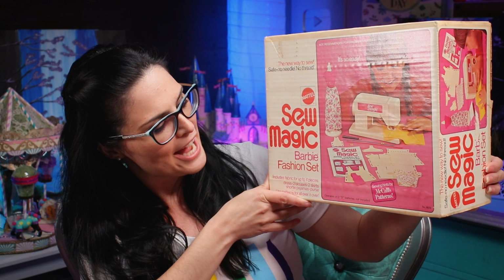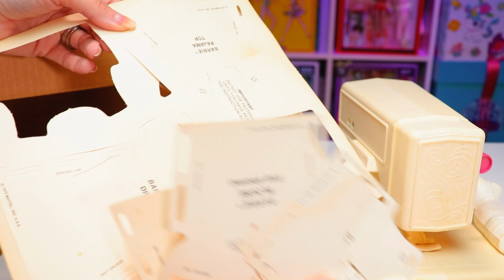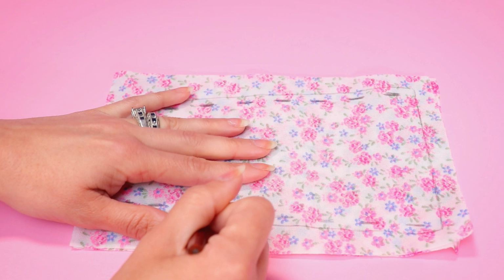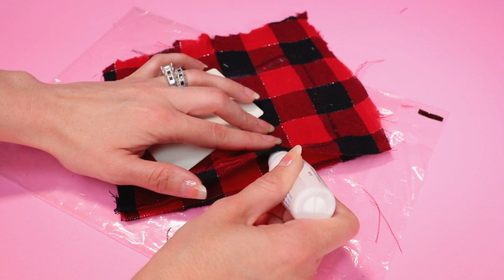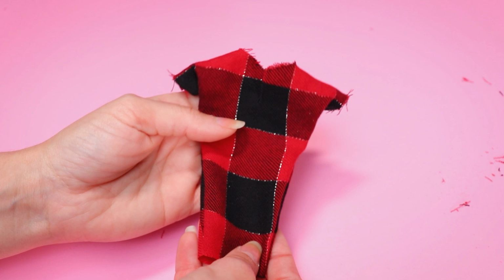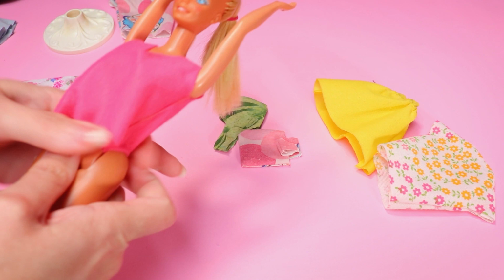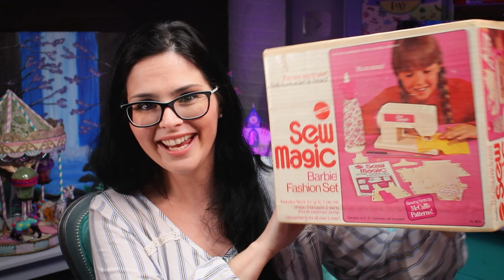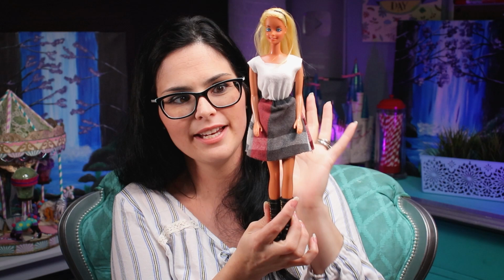A "Needleless" Sewing Machine From The 70's?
Can you sew without a needle? Will this thing from the 70's still work?  How many times can I say excited?  All this and more in the video.